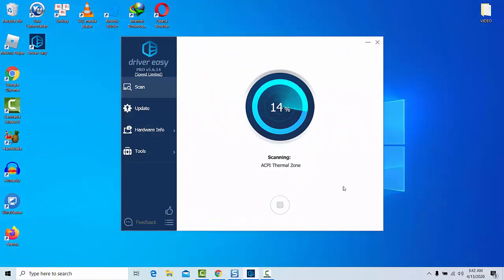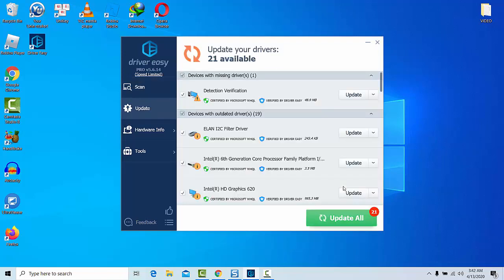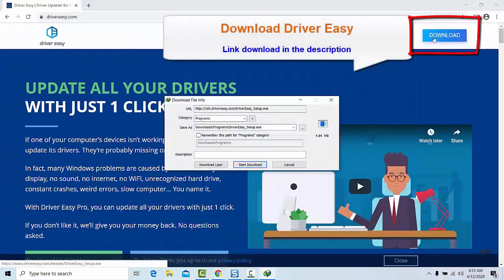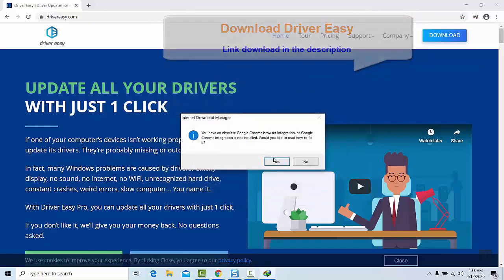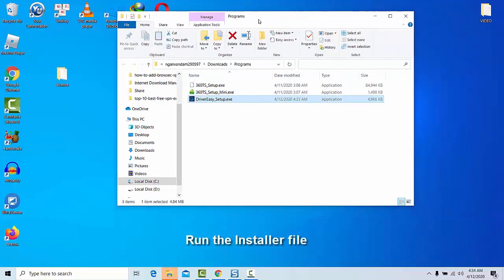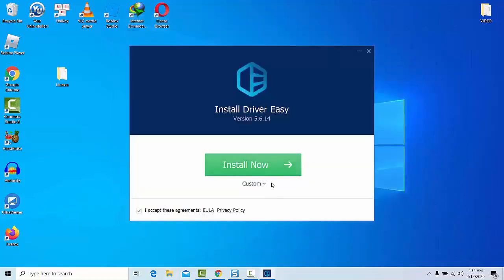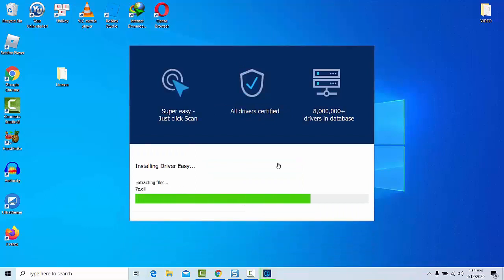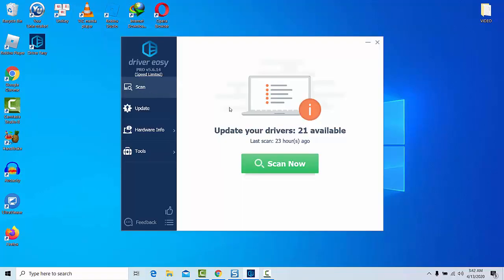How to update all your drivers with just one click using Driver Easy in Windows 10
Driver Easy is a free driver updater tool for Windows that has access to millions of device drivers at the click of a button. The program is really easy to use, too.